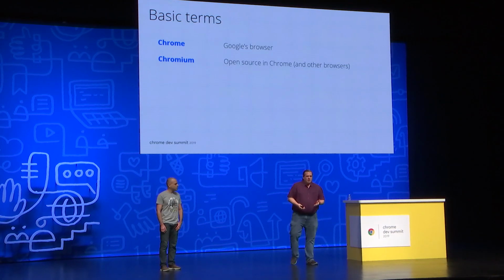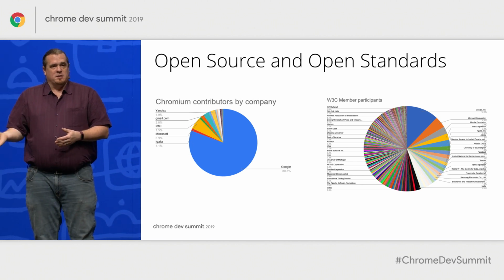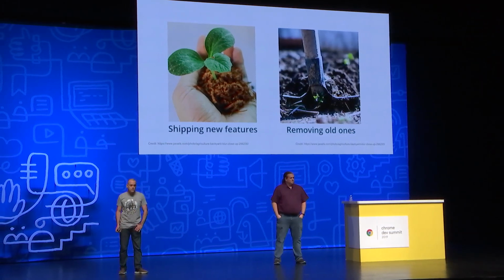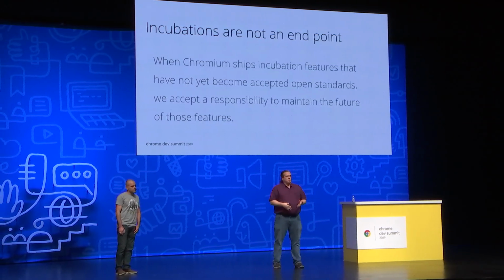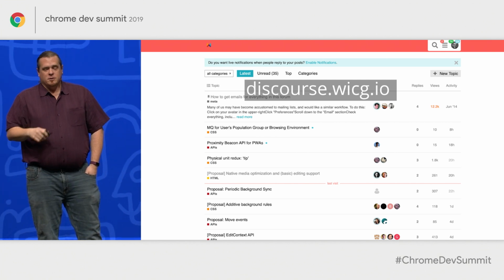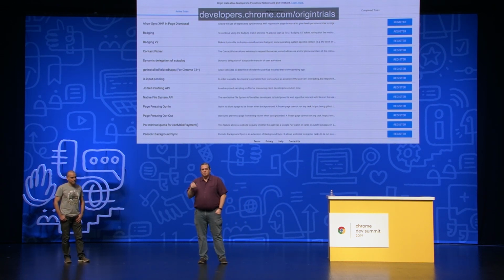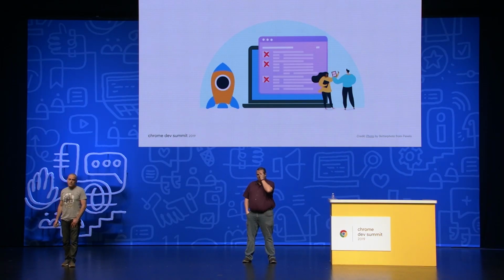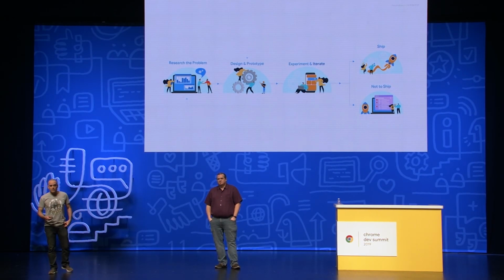Intent to explain: Demystifying the Blink shipping process (Chrome Dev Summit 2019)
Welcome to Chrome Dev Summit, where you’ll hear about many new and shiny features coming soon to a Chromium-based browser near you!

But, how do those features come to be? Who decides which features should be worked on? What’s the decision process that leads to shipping them? And how do web standards and other browser engines fit into all of this?

In this talk, we’ll discuss all these questions and more, explaining Blink’s “intent process” and how it’s used to make sure the project’s goal is maintained: making sure the web platform keeps growing and improving for generations to come!

Presented by: Yoav Weiss, Chris Wilson

event: Chrome Dev Summit 2019; re_ty: Publish; product: Chrome - General; fullname: Yoav Weiss, Chris Wilson;